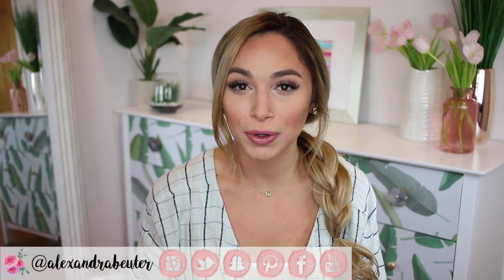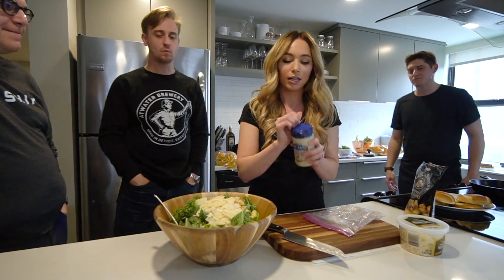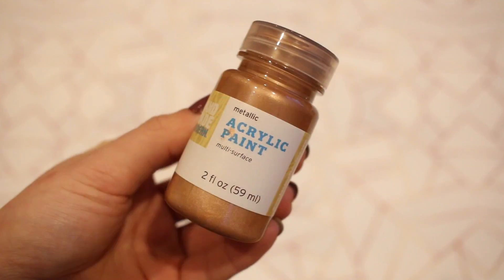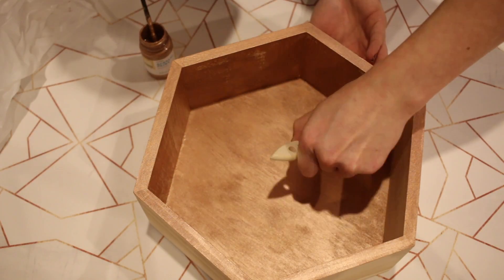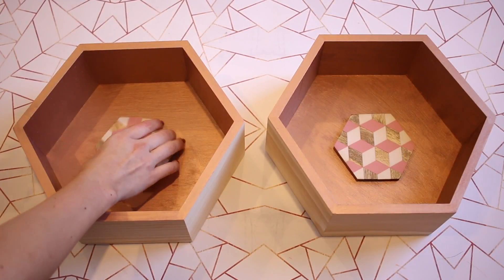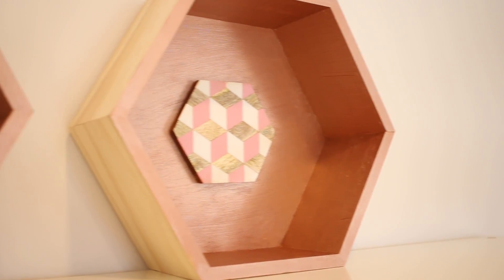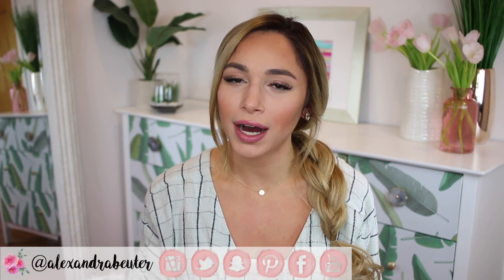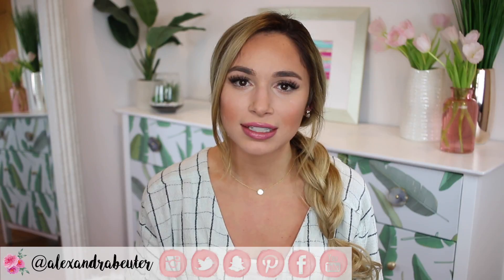SPRING HOME DECOR | D.I.Y. PROJECT, IDEAS, & HAUL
In today's video I'm talking all about Spring Home Decor! There's a quick and easy home decor project, new spring decor, and a few ideas I wanted to share with you. I hope you enjoy!

                                      Xo,
                                       Alexandra

*I will be adding more links soon :)

Discount on Luxy Hair Extensions! THEN enter "ALEXANDRA" at checkout!
Sign up for Wine Awesomeness and get your first month FREE!
Are You a Blogger? Earn $$$ for the products you share!